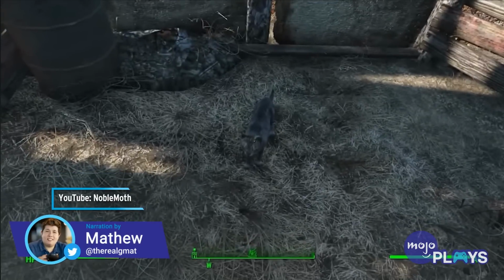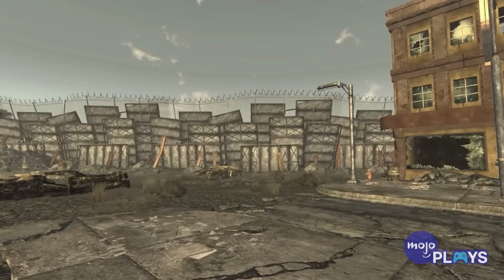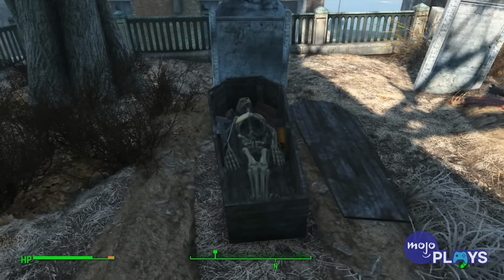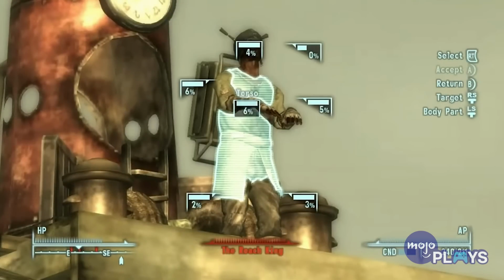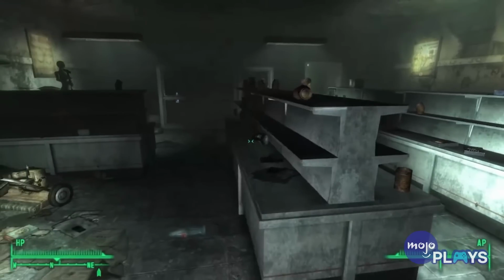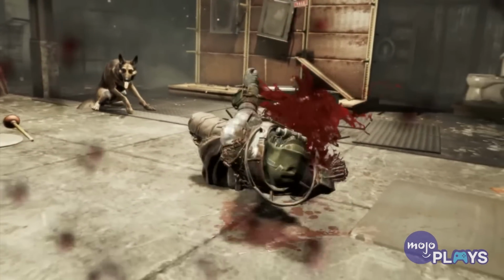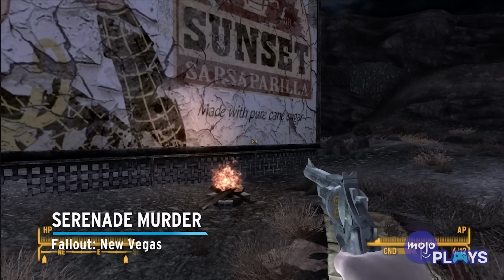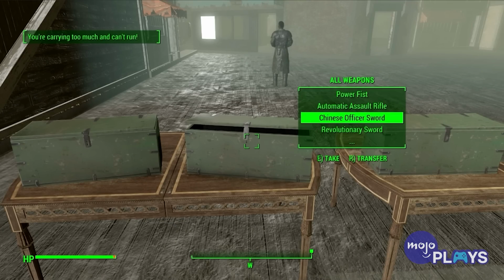10 Hidden Secrets in Fallout Games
The wastelands of "Fallout" hide a ton of great secrets. For this list, we’ll be looking at those locations and moments that weren’t woven into the main fabric of the game. Our list of hidden secrets in "Fallout" games includes the Crazy Cat Cabin, The Roach King, the North End Graveyard, Isabella's Camp, and more! Is this your first time hearing about any of these?